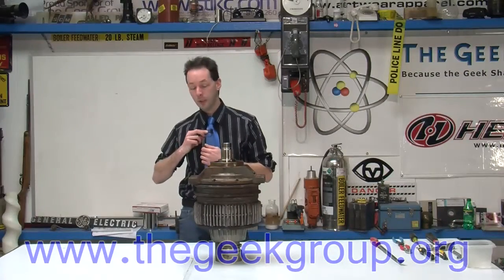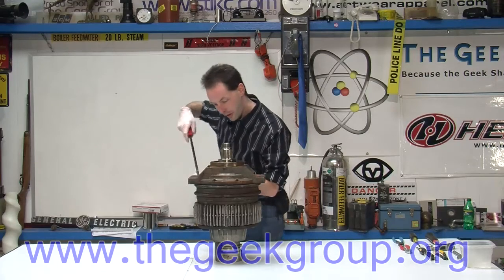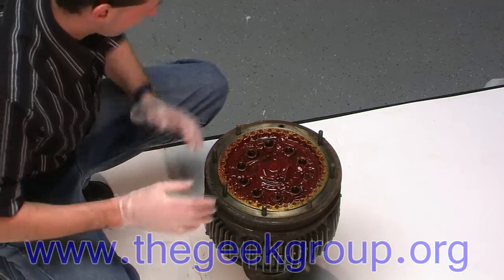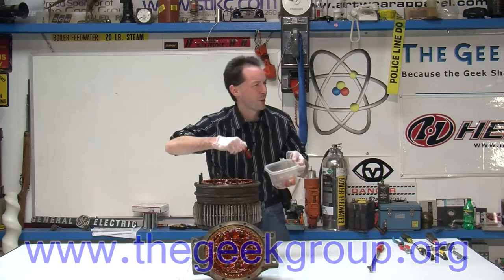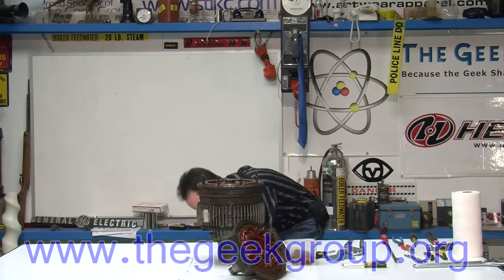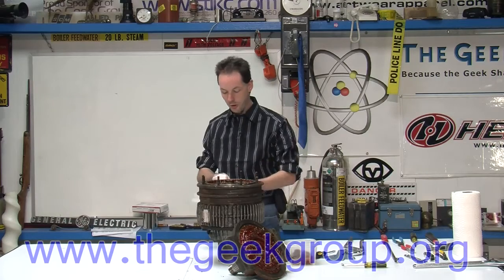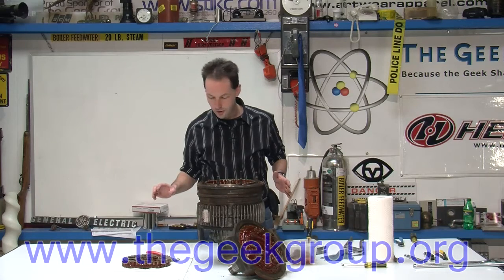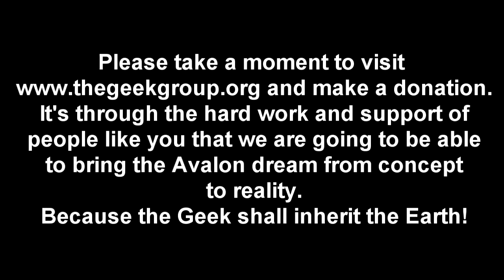Exploring a Planetary Gear Drive Pt 1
Chris takes us though exploring a large planetary gear drive system. Lots of mess, lots of goop, and lots of fun.